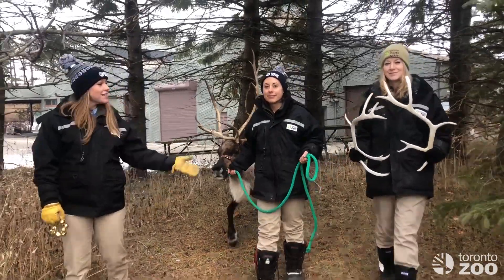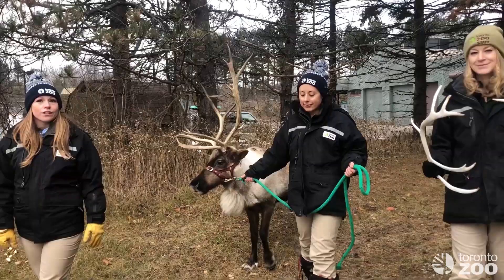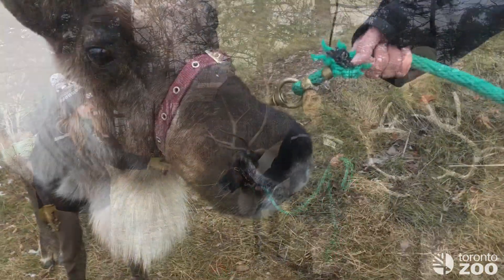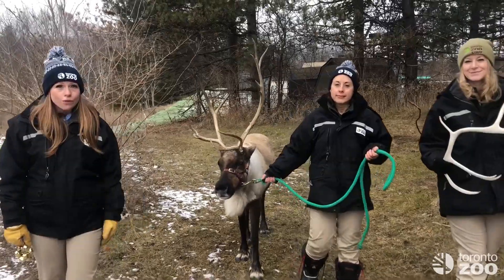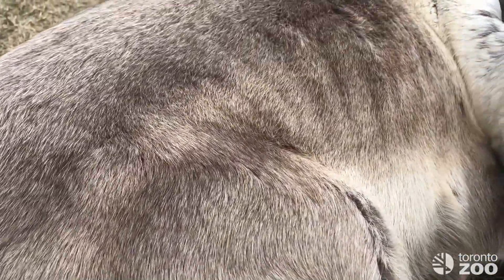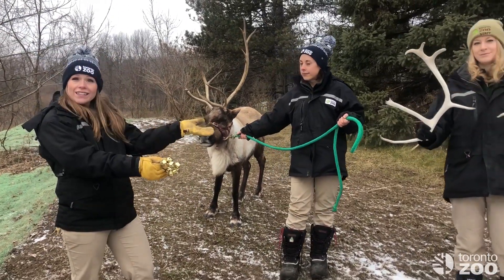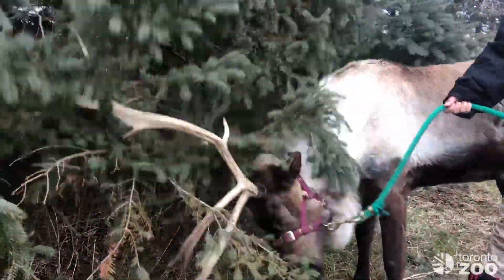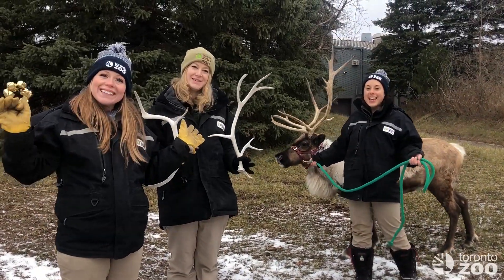Toronto Zoo Reindeer Adaptations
You may have heard a lot about Dasher, Dancer, Prancer, Vixen, Comet, Cupid, Donner, and Blitzen, but Snowy is here to teach you more about reindeer's interesting adaptations including their noses, fur and feet to live in the North Pole.

Watch to learn more about reindeer from our Tundra Trek team and Snowy! (Hint: She doesn’t have a red nose, but we think she is the most wonderful reindeer of all)